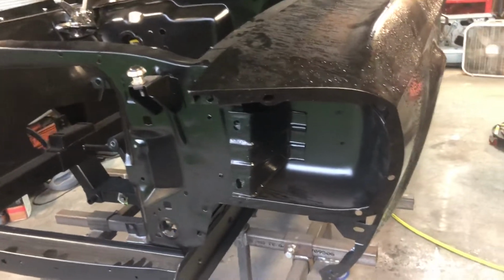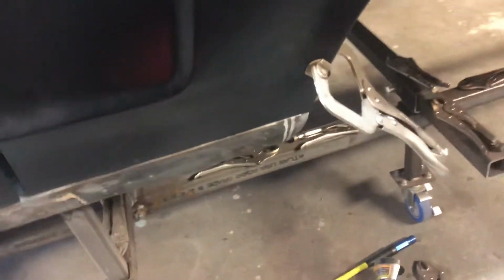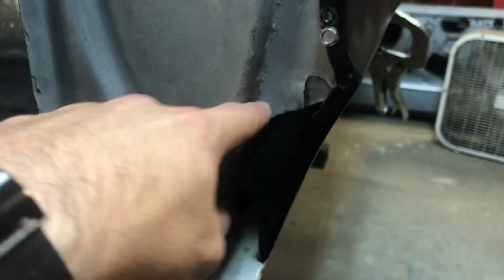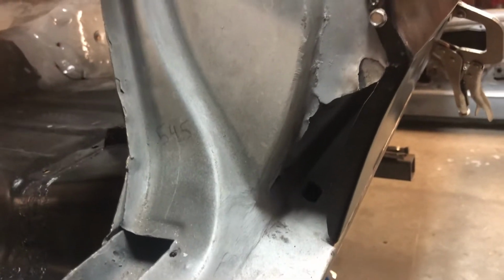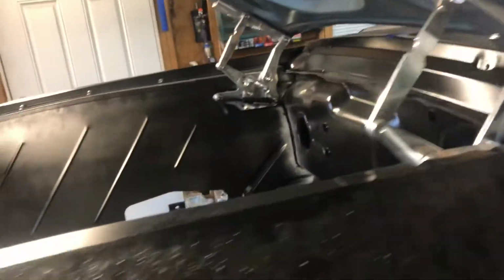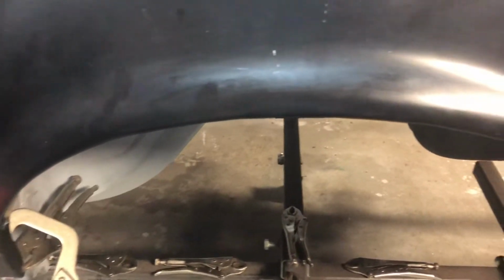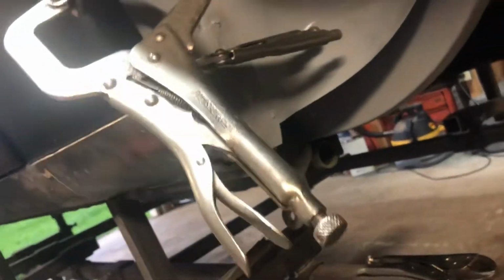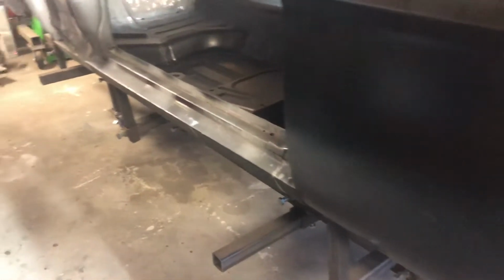Elaina - update 7/18/18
apologies for the rant... i was quite annoyed..